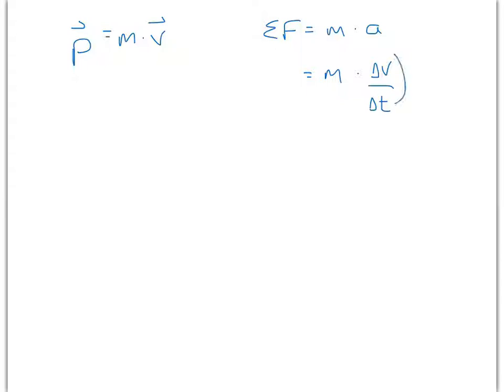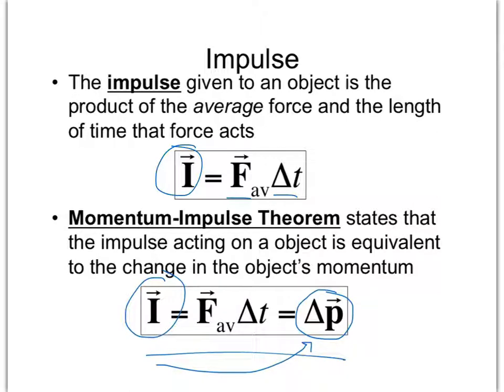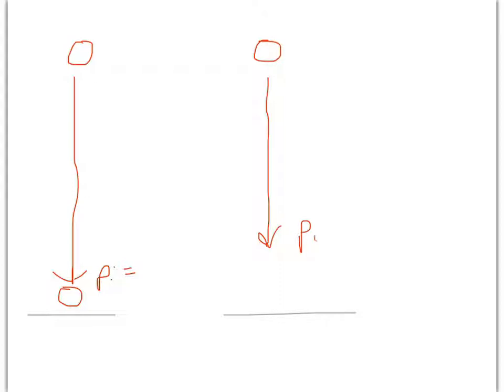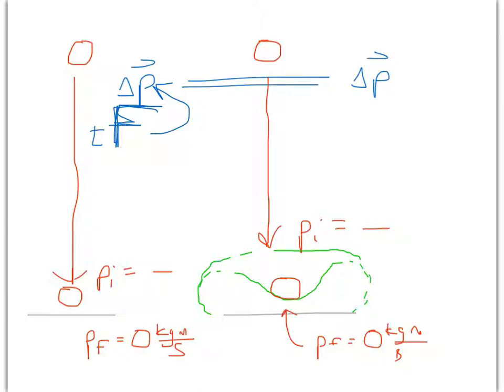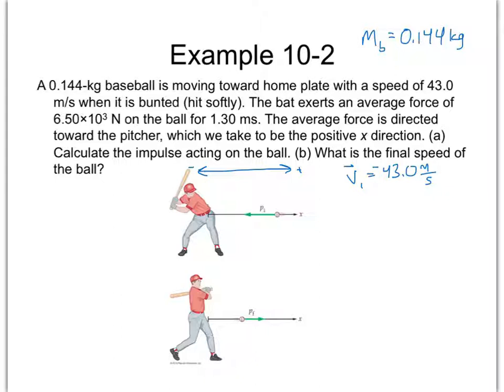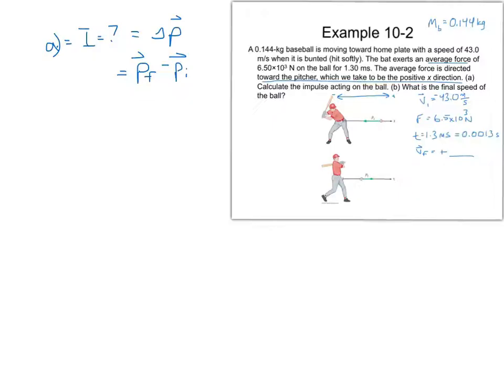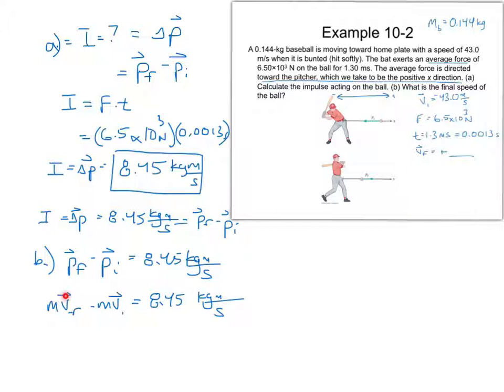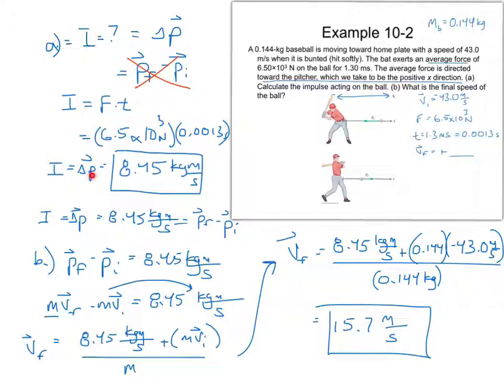PH1 Ch 10 notes - Impulse & Ex 10-2